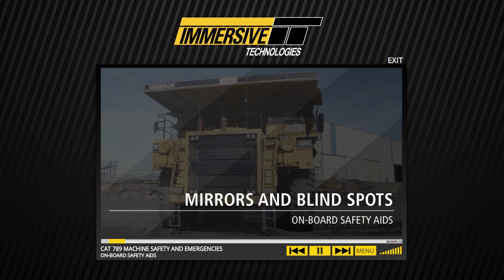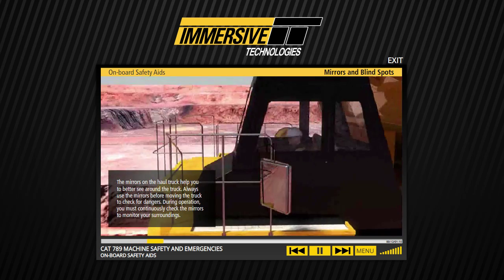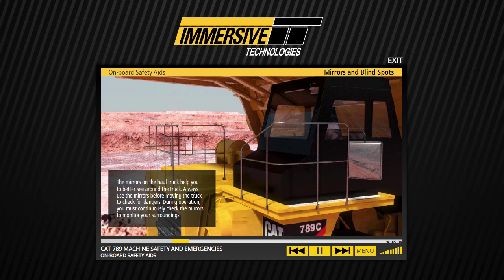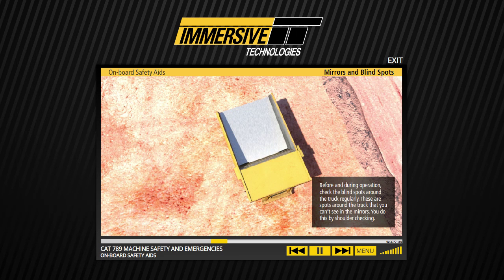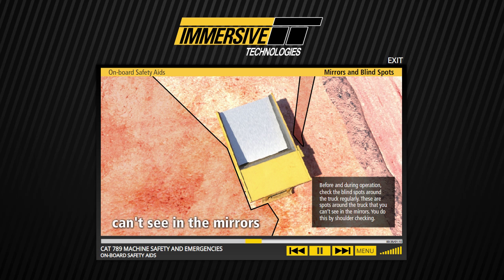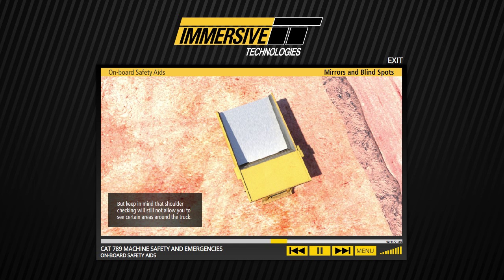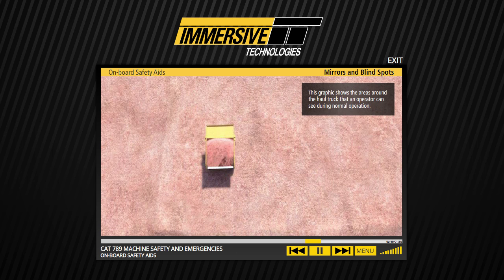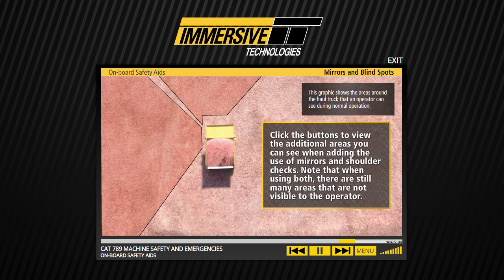Immersive Technologies - eLearning Sample Lesson 2015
Consistently measure operator competency and maximize operator throughput.

Immersive Technologies offers eLearning which can either be stand alone or part of a fully integrated offering with our operator development solutions. This scalable solution enables operations to select and purchase learning content which can be customized to meet their specific needs and offers a broader training solution for the mining industry.

eLearning is an interactive, self-directed computer application designed to present information and confirm employee comprehension and ability. It is the repository for key knowledge, both broad and specific. It can be viewed by everyone and helps create a base for learning so that everyone is on the same page.